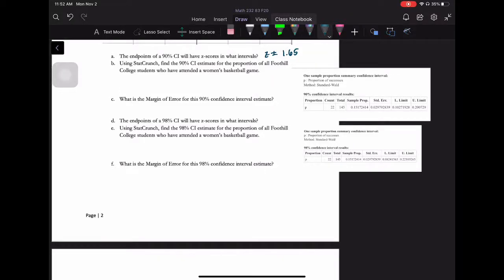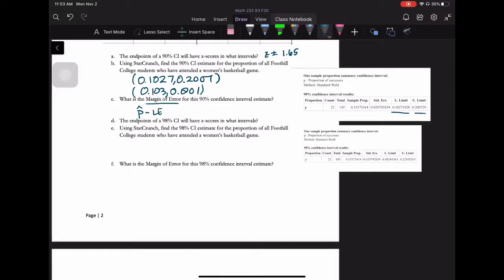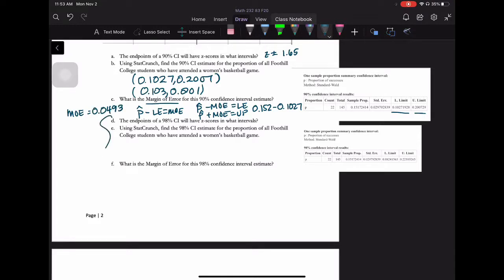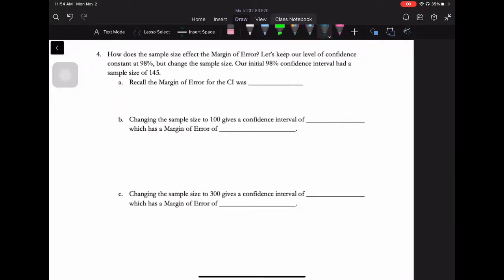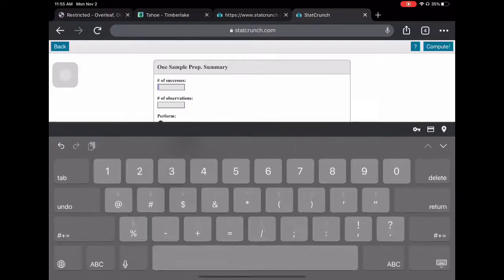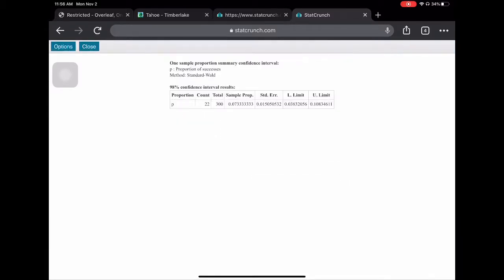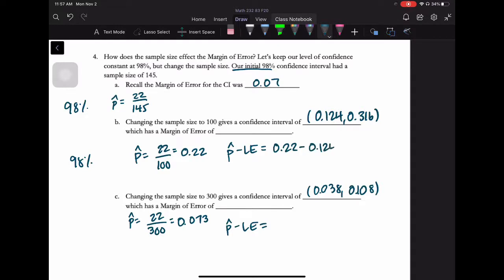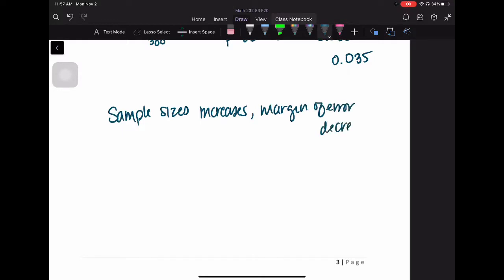OLI Module 20 Learning Videos Part II